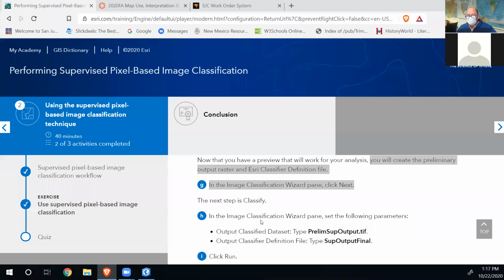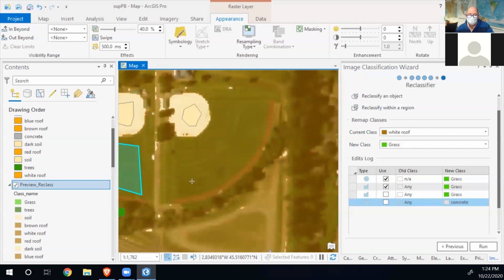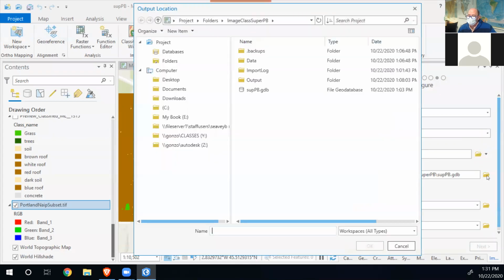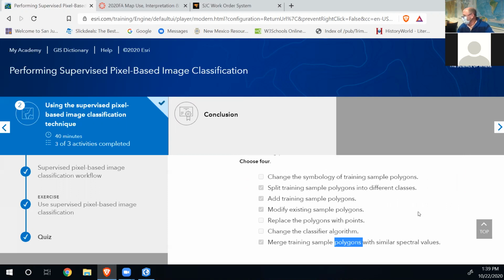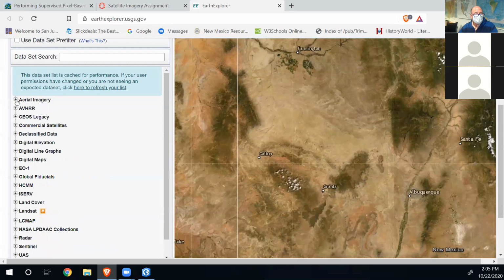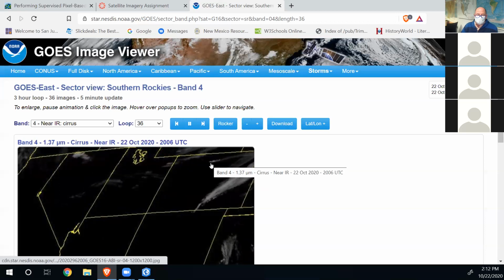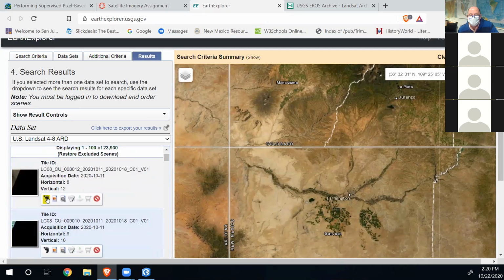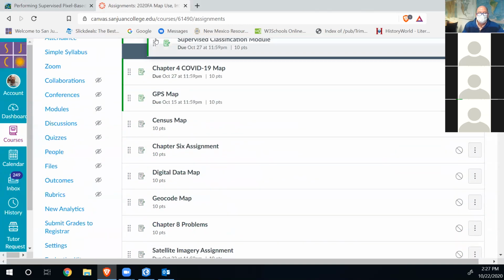Supervised & Unsupervised Pixel Based Classification with ArcGIS Pro 2.6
Class session where we try to overcome errors in supervised, pixel-based classification.